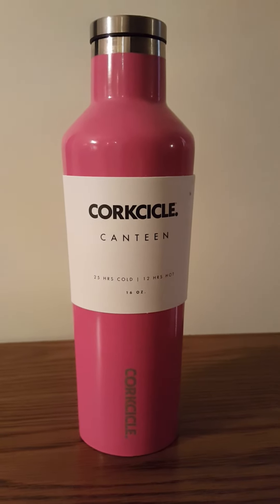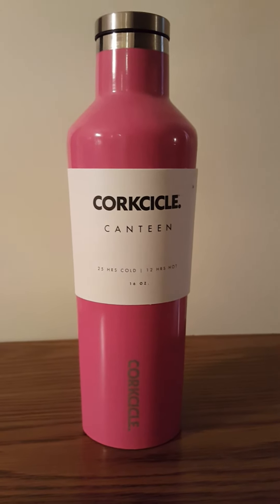Corkcicle Canteen Cup Review👀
Wanted to keep my soft drink cold and carbonated..